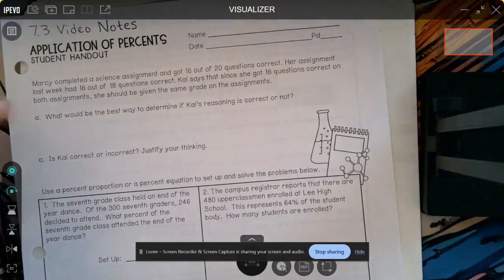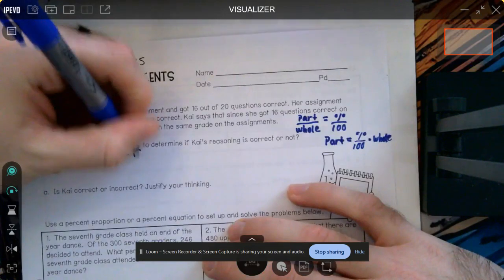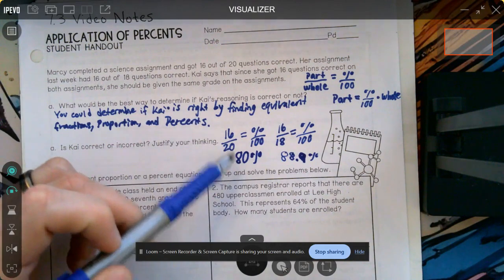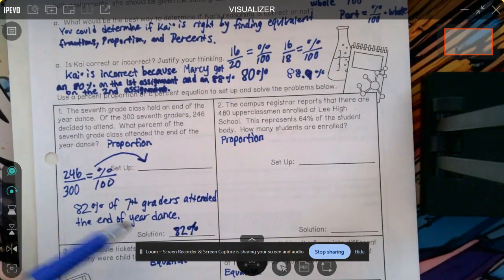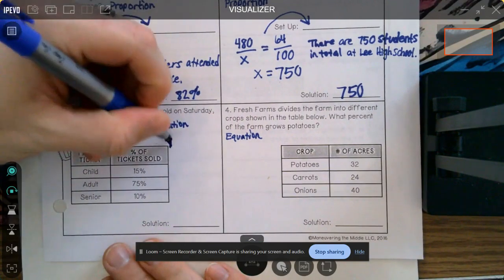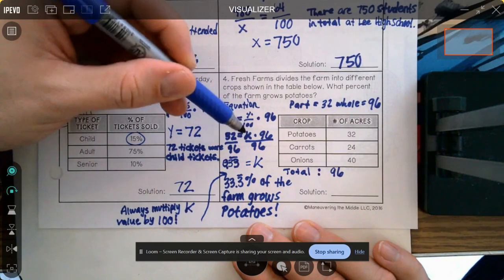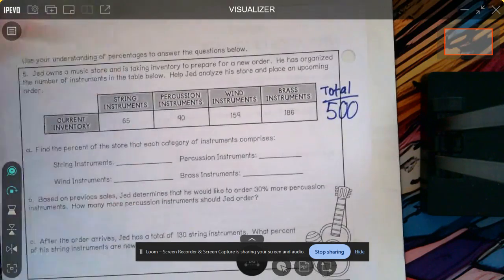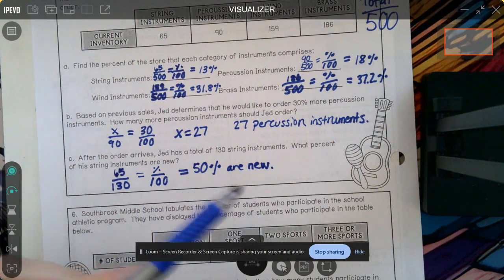7 3 Application of Percents